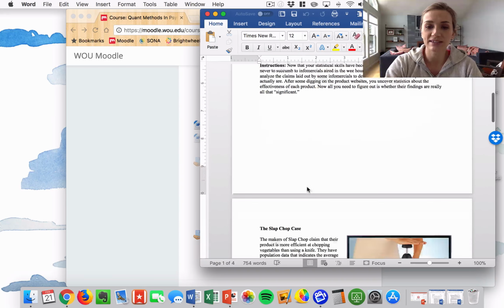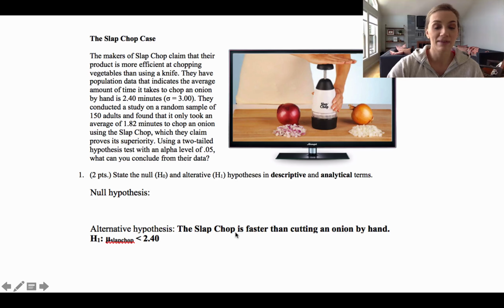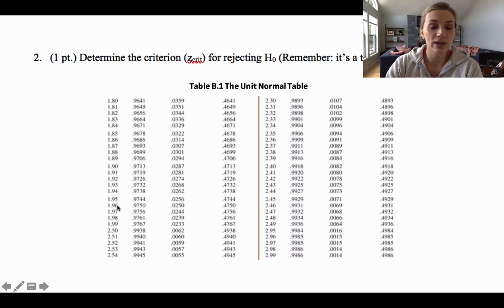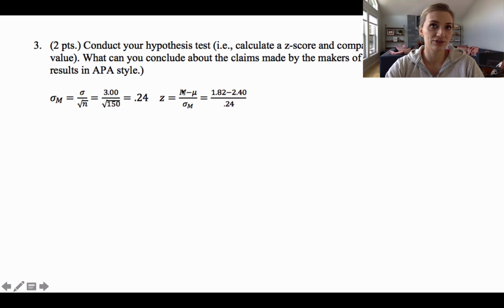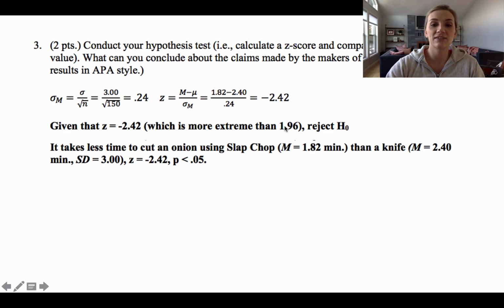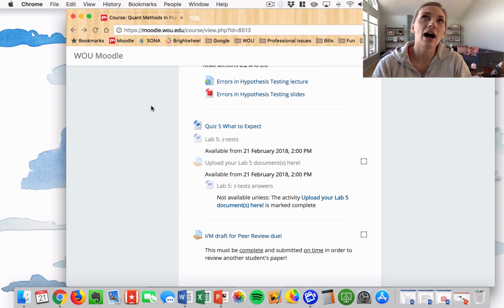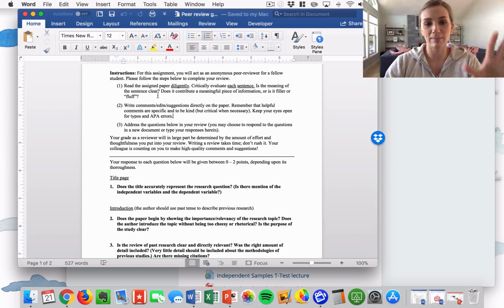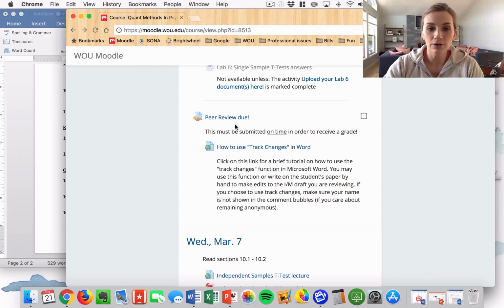PSY 467 - Lab 5 instructions